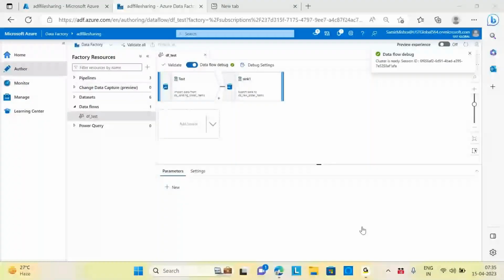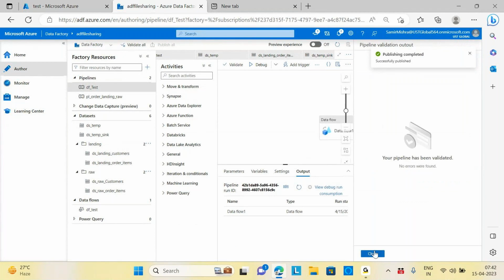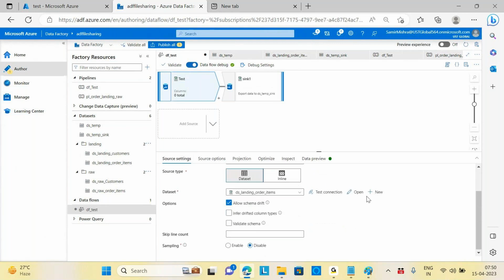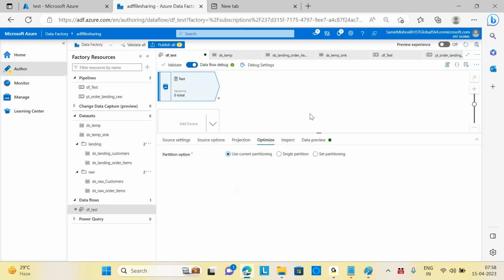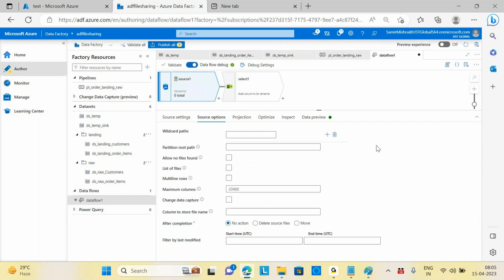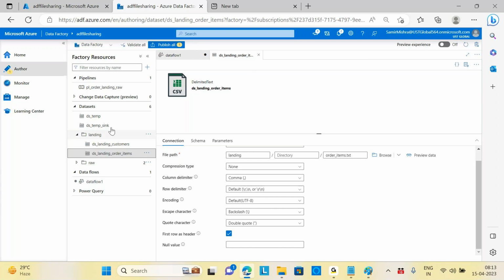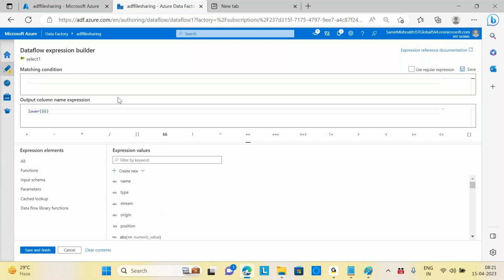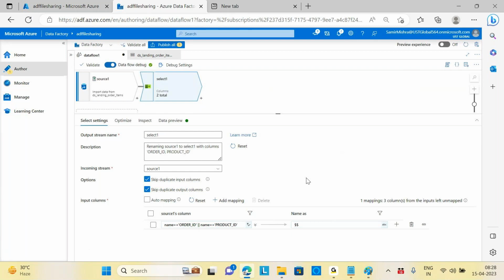Azure Data Factory Tutorials for beginners ( ADF Session 4 - Azure Data Flows )